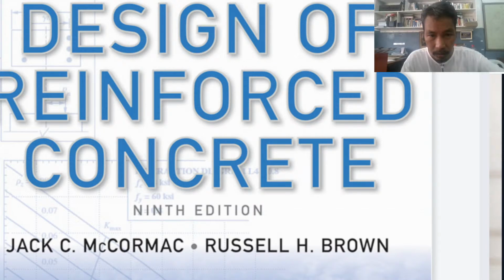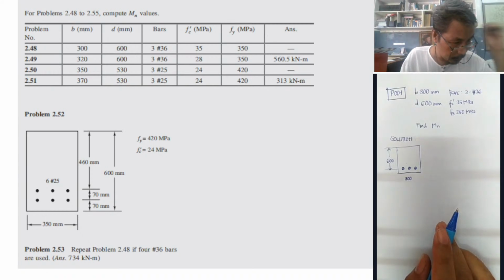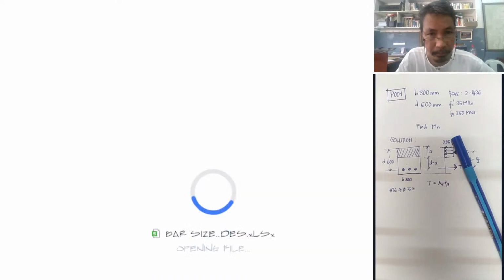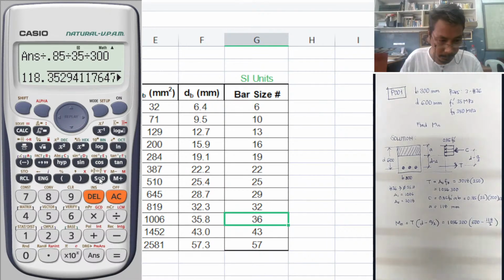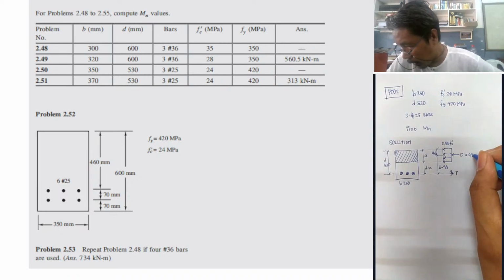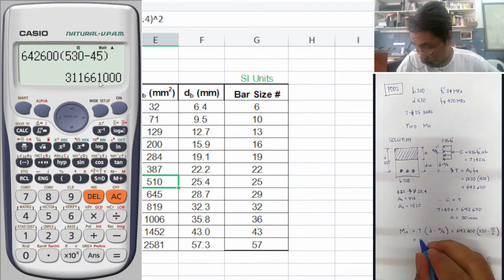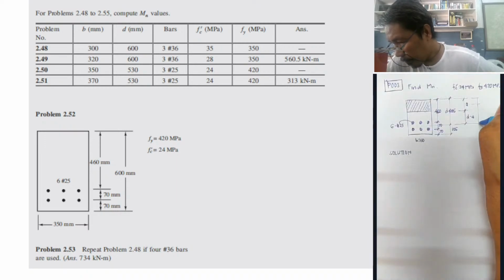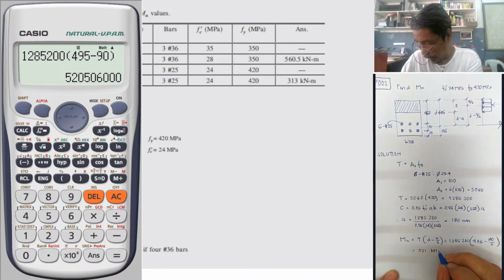[ LIVE CEE7 Lecture 06 ] DrAP Zantua Singly Reinforced Beam Talks + ENGINEERING Analysis & Design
Principles of Reinforced Concrete Design

Professor's Profile:
Professional Organizations:
   PTU Japan
   PIIE
   PSIM
   IIEE
   PICE
   PSPE
   PSME
   PAGE
   RIPbE
   RIPdE